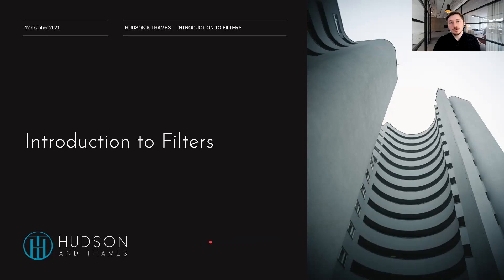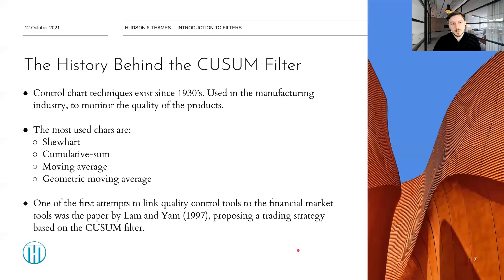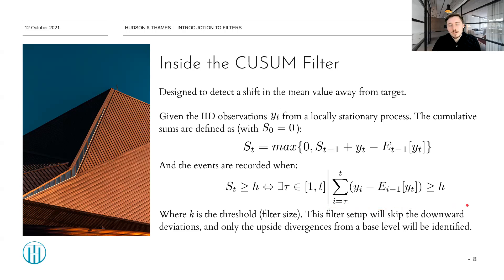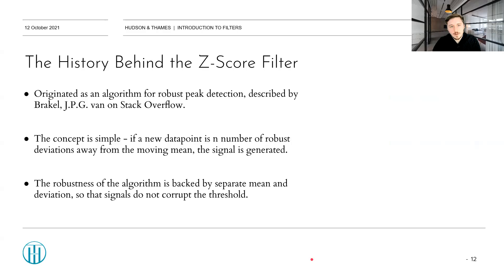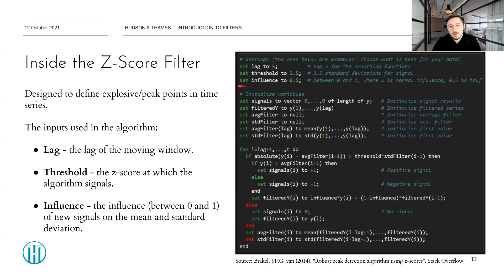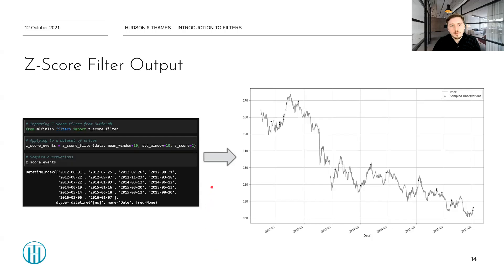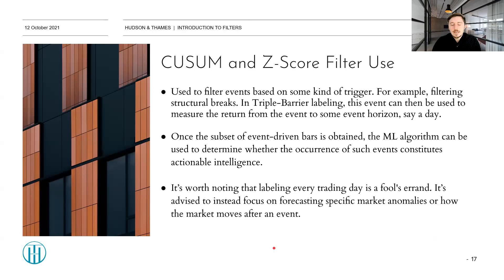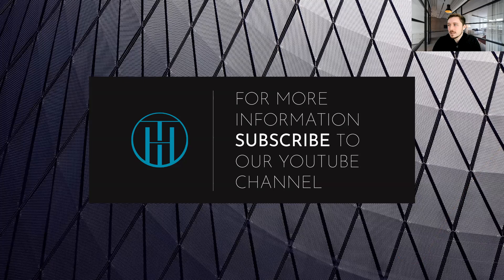Introduction to Filters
In this video Illya Barziy, Quant Research Team Lead at Hudson and Thames, covers the topic of filters, or event-based sampling tools. These algorithms can be used to detect structural breaks, extract signals from data, and detect microstructural phenomena. The video describes how the CUSUM and the Z-Score filters work, compares them, and mentions how they can be used.

Bring the power of Machine Learning to your trading with the MlFinLab python library.